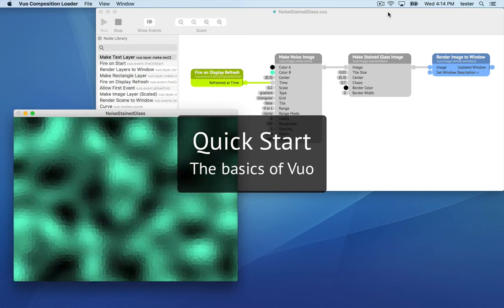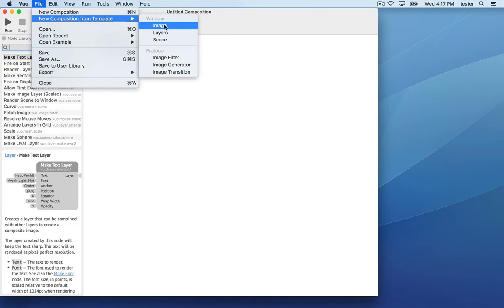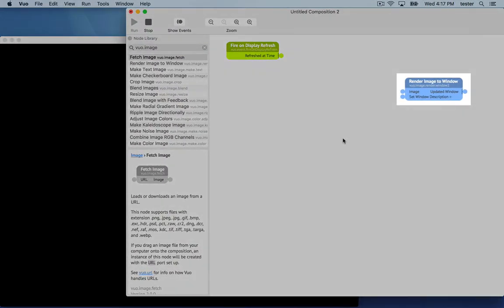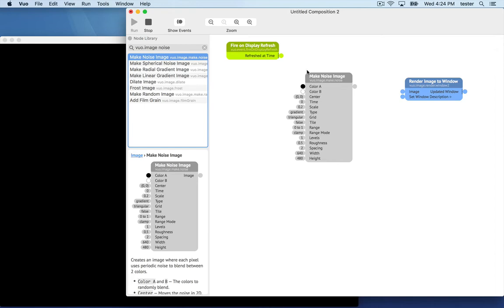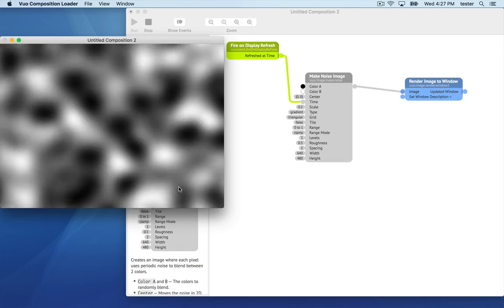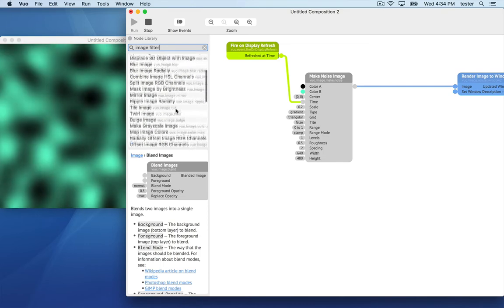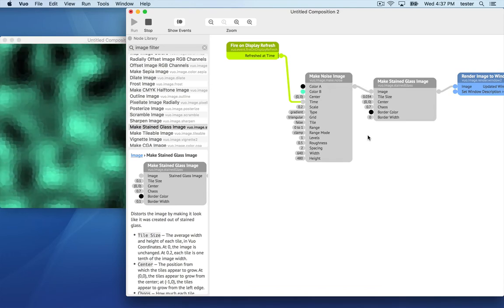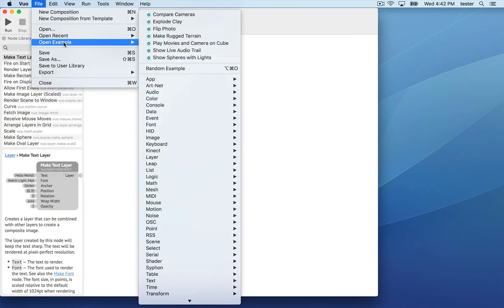Quick start: The basics of Vuo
A quick introduction to Vuo so you can start making your own compositions.